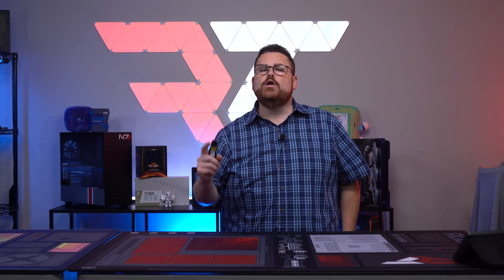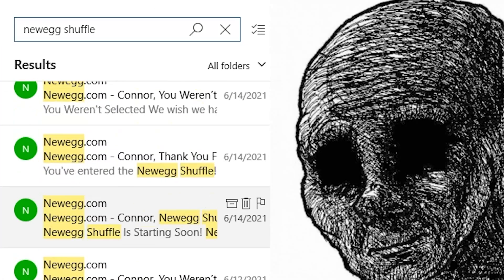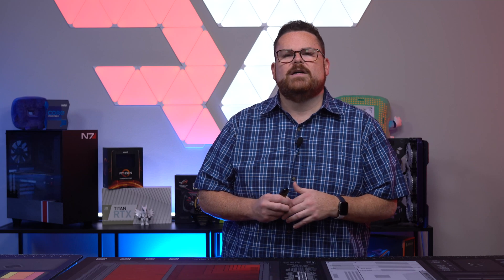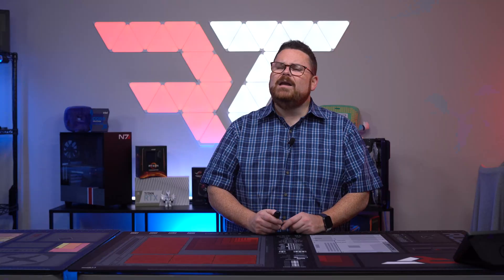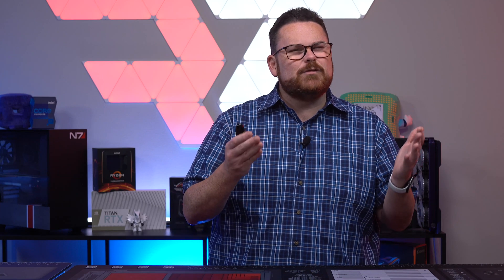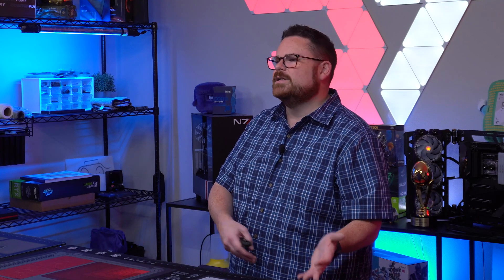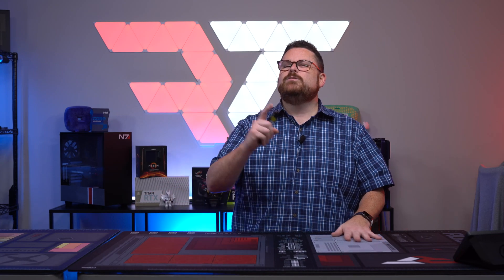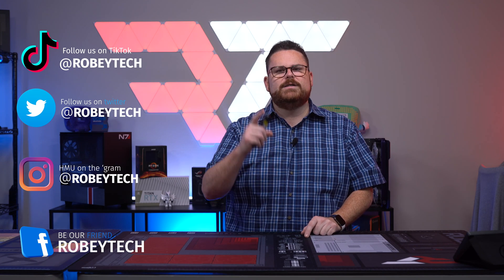Wait, do integrated Graphics really suck? We should find out!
0:00 – Intro
1:33 – Testing Overview
2:14 – Single-player Tests
5:12 – Multi-player Tests
8:02 – Verdict: It’s Cheap For Sure
10:36 – Outro

Here are two integrated graphics builds (Intel and AMD) if you want to build one of these rigs yourself!

Cheap But Worth It Integrated Graphics AMD

CPU – AMD Ryzen 5700G - $340
Motherboard – ASUS ROG Strix B550-F Gaming - $179
RAM – Corsair Vengeance RS 3200MHz CL16 2x8GB 16GB - $80
CPU Cooler – Cooler Master Hyper 212 EVO Black Edition - $45
Storage 1 – Samsung 970 EVO Plus 500GB NVMe SSD - $65
Storage 2 – Samsung 970 EVO Plus 1TB NVMe SSD - $130
Power Supply – EVGA SuperNOVA 650 G6 - $80

Total Cost - $994 – Newegg – **Prices as of 12/7/21**

Cheap But Worth It Integrated Graphics Intel

CPU – Intel Core i5-12600K - $300
Motherboard – MSI Z690 Tomahawk - $300

Total Cost - $1075 – Newegg - **Prices as of 12/7/21**

GPU’s
Gigabyte AMD Radeon 6600XT Gaming OC - Best Buy - $470
EVGA GeForce RTX 3060 XC Black Gaming - Newegg - $350

@Robeytech - Twitter
@Robeytech - Instagram
Facebook.com/Robeytech - Facebook
Twitch.tv/Robeytech - Twitch

Cheap? But Worth it? S1 EP2- Is building and gaming on a PC using Integrated Graphics a good idea?
[Video URL]